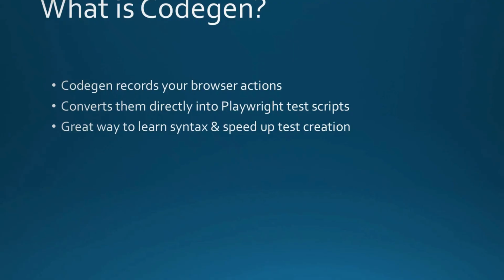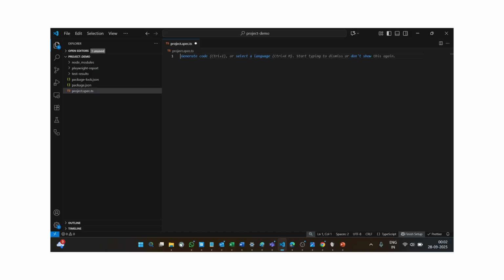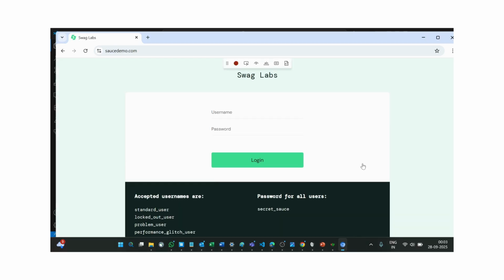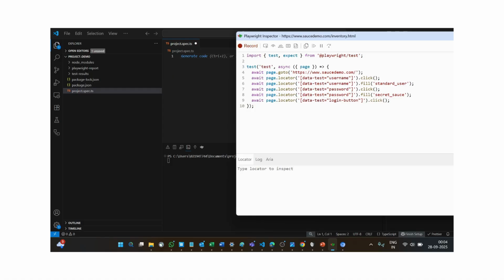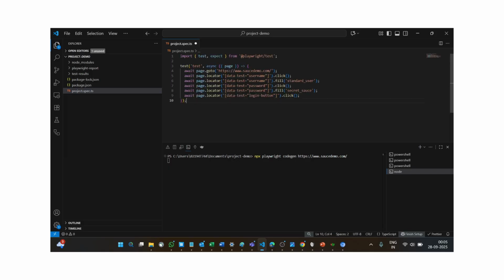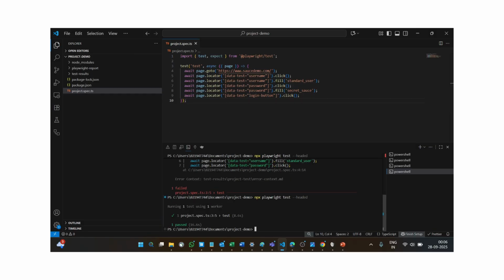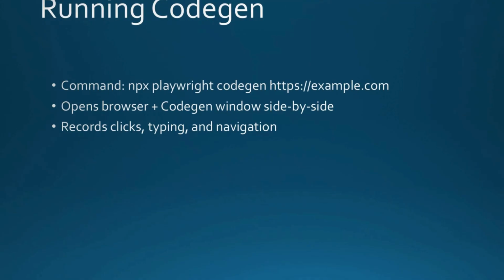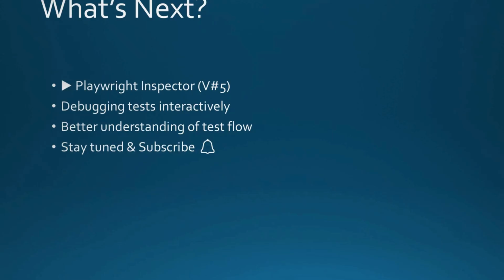#4 Playwright Codegen Tutorial 2025 | Generate Test Scripts with Playwright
In this Playwright Codegen tutorial for 2025, you will learn how to generate test scripts with Playwright using the built-in Codegen feature. This beginner-friendly tutorial explains step by step how to record user actions, create automation scripts, and modify them for real-world testing.

What you’ll learn in this video:

Introduction to Playwright Codegen

How to record and playback browser interactions

Generating test scripts with Playwright automatically

Editing and customizing recorded scripts

Best practices for beginners in Playwright automation

Join our Telegram channel for more tutorials, frameworks, and interview preparation: playwright_automation_hub

If you are a QA engineer, SDET, or someone preparing for automation testing interviews, this tutorial will help you get started quickly with Playwright Codegen.